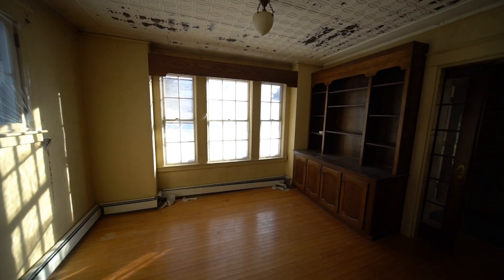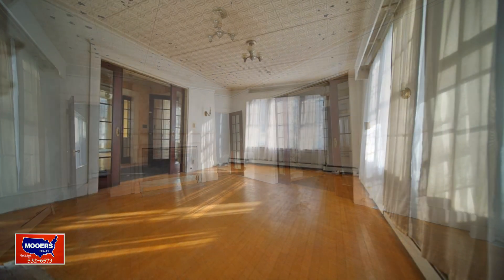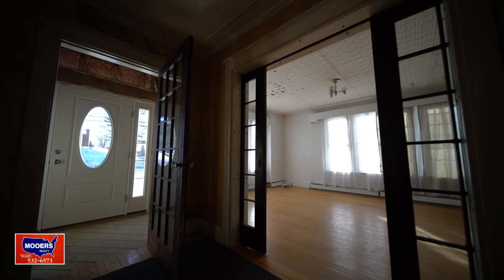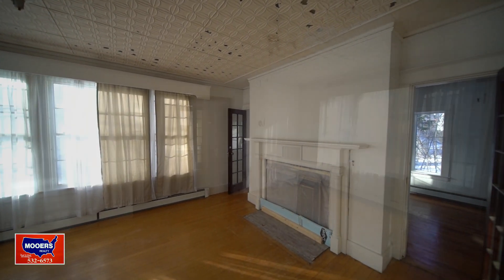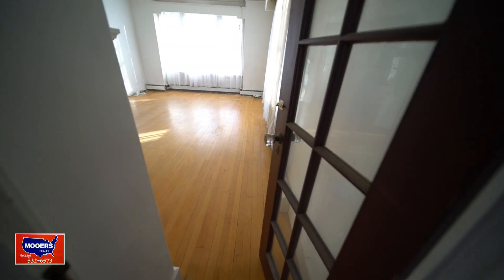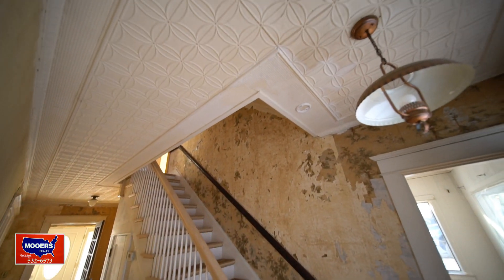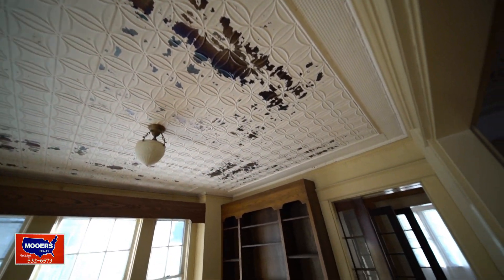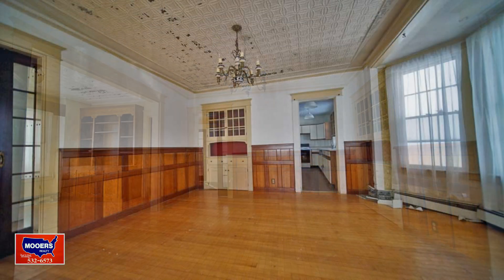Homes For Sale | Maine Real Estate Video | 64 Military ST MOOERS REALTY 9012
SOLD! Homes For Sale, Maine Real Estate Video For 64 Military ST Houlton ME. Lots Of Work Done, More Renovation, Finish Details That You Supply. Just Itching To Paint Those Tin Ceiling Through Out This 5+ Bedroom Houlton Maine Home Listing! Quiet A Property Witj New Concrete Foundation, New Asphalt Roof, Fireplace, Maple Hardwood Floors, Georgia Hardpine Floors Too! Cellar Mini Garage Door! Attic Stairway To 3rd Level That Is Storage Or Future Bedrooms!  One Key Location Near Schools, Park, Library, Band Concertts, Grocery Shopping, Downtown! Dutch Colonial Gambrel Roof Design Houlton Maine Home For Sale! $60's! Enjoy The Real Estate Video Show. MOOERS REALTY Is Here For Questions!
MOOERS REALTY 69 North ST Houlton ME 04730 USA